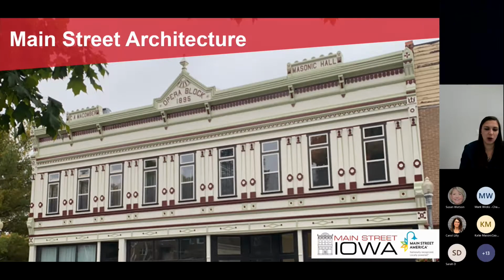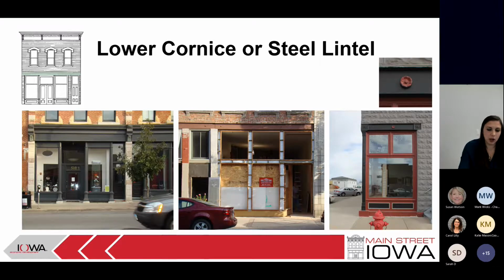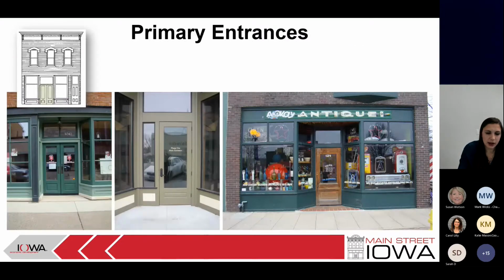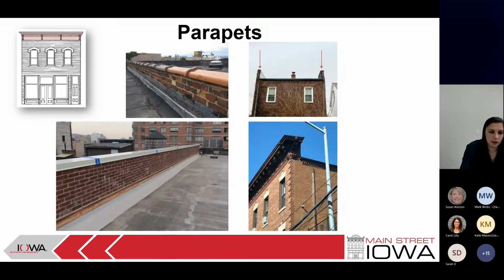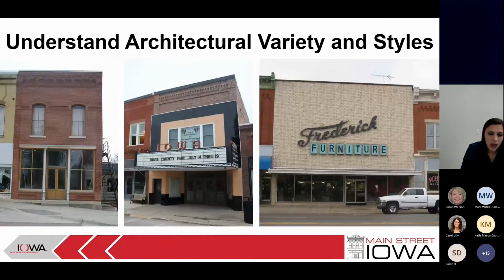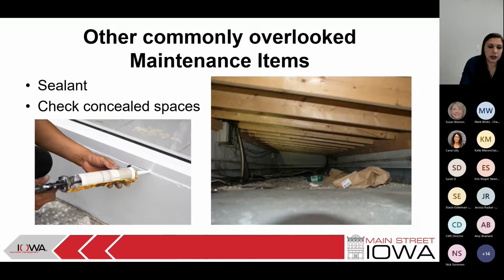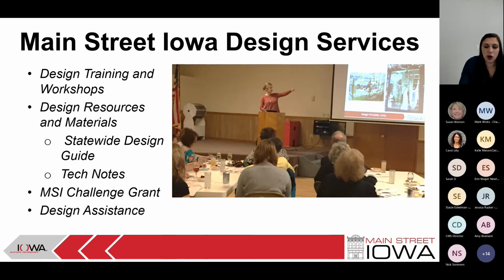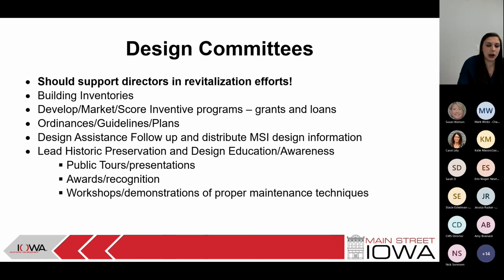Main Street Architecture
Downtown Architecture - Main Street Iowa’s Downtown Building Rehabilitation Specialist, Sarah Lembke, presented on what you need to know to strengthen your knowledge of downtown architecture and gain a better understanding of the buildings in your district.